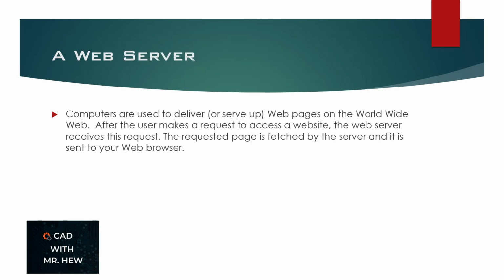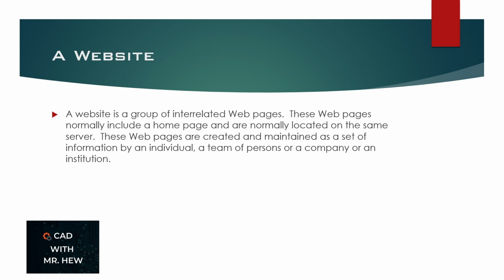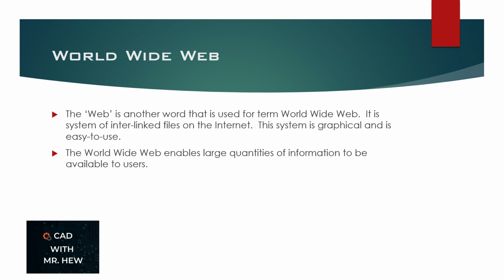What is a web definitions?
In this video we explain in detail website terms and definitions.

Information Technology